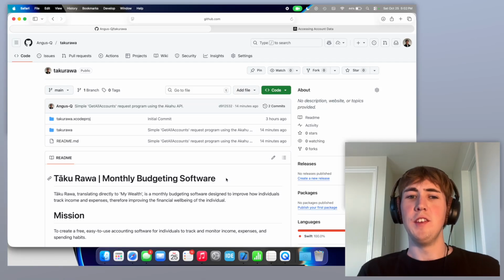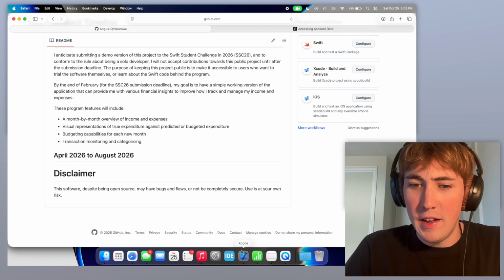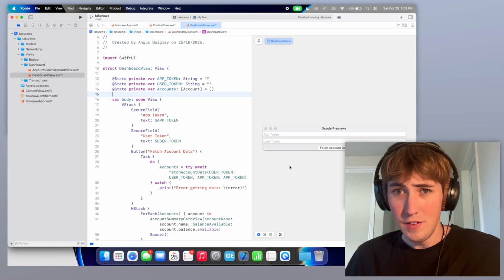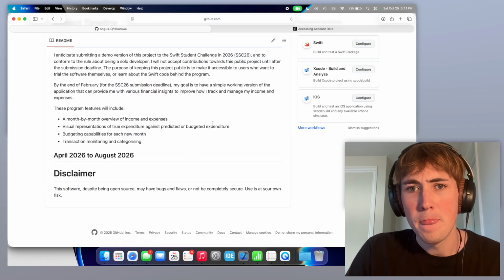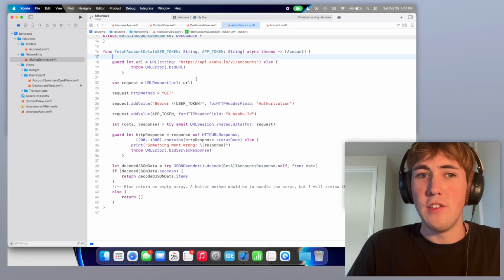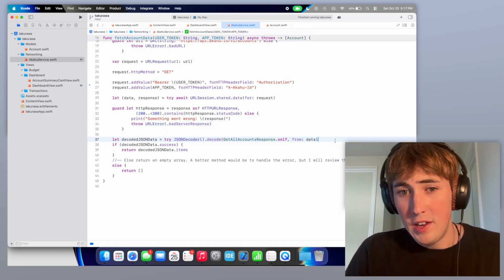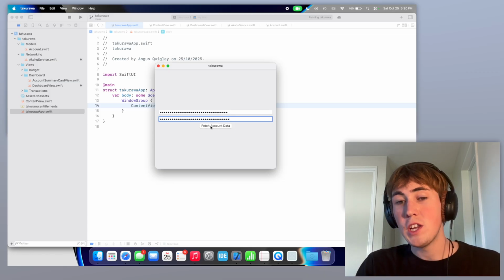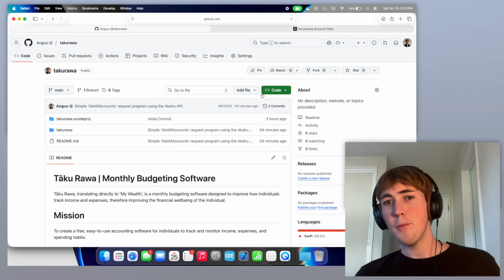Access Bank Balance Data using the Akahu API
This video documents the start of my SSC26 application, as well as the budgeting program I am writing called Tāku Rawa. This video shows how to fetch bank balance data using the Akahu API, and I've implemented this using Swift.

Cheers